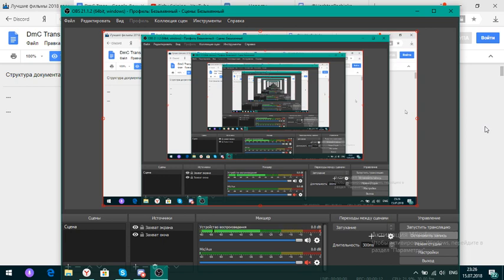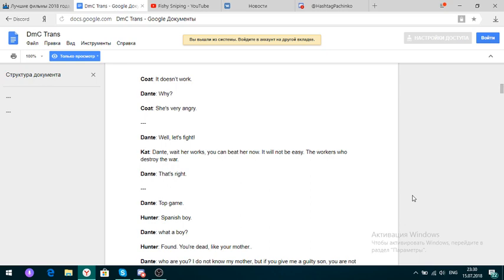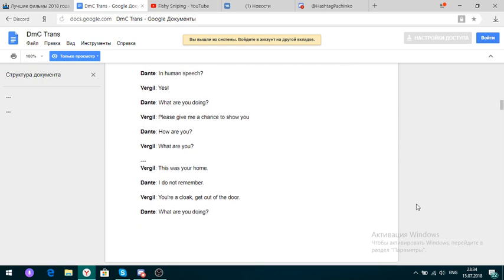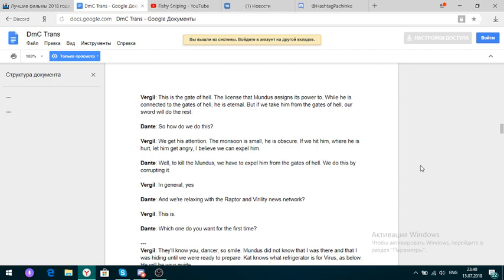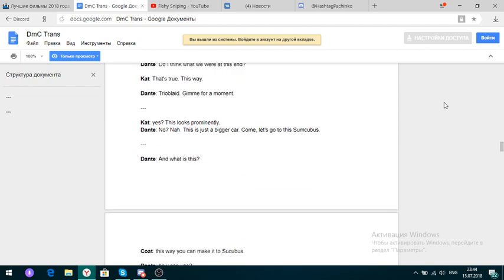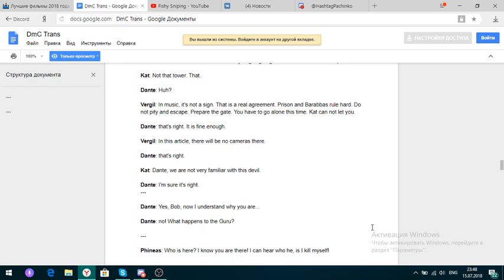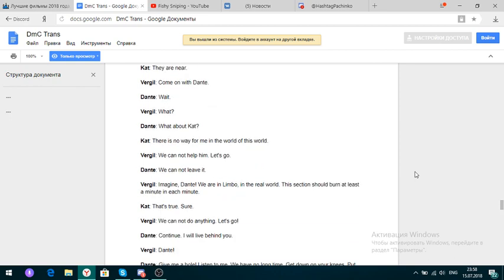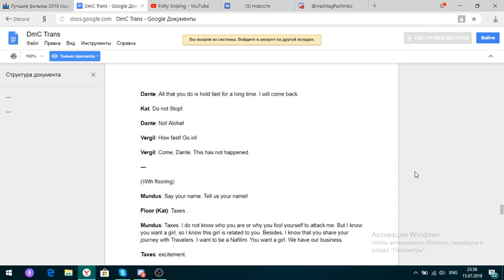DmT: Devil May Translate